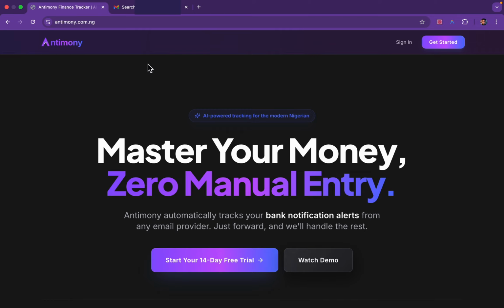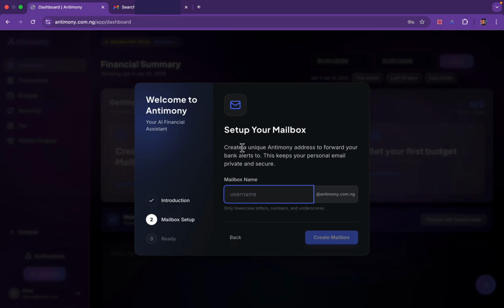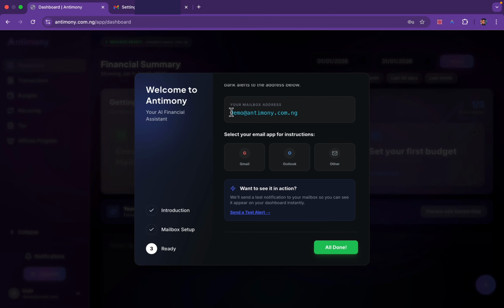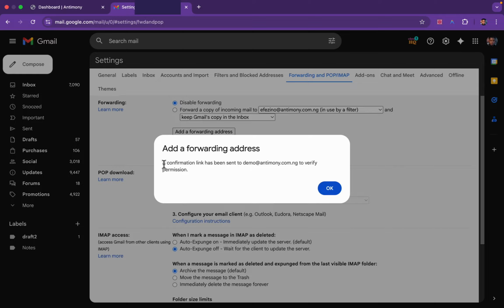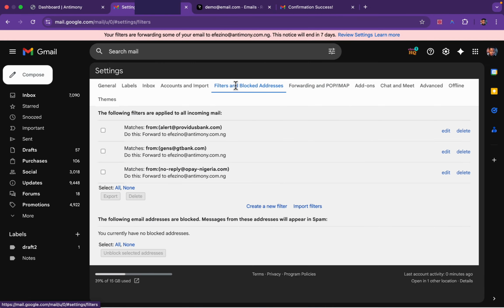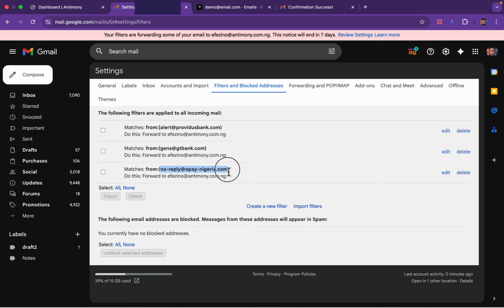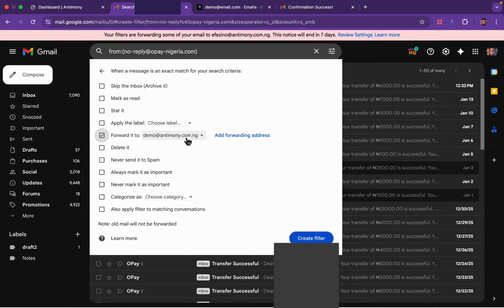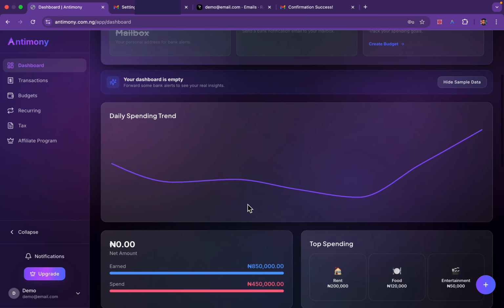Getting Started With Antimony Finance Tracker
In this tutorial, we learn how to setup your Antimony Finance Tracker account and also connect it with your email provider so that it automatically records your transactions without you having to manually input these expenses.